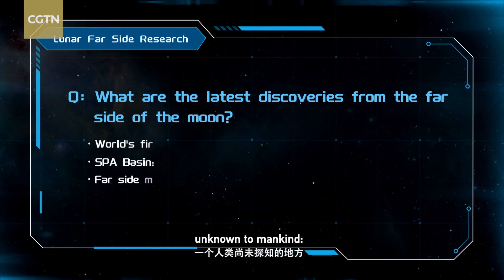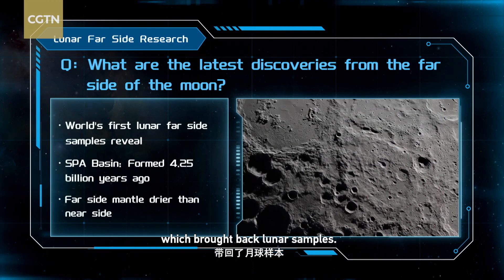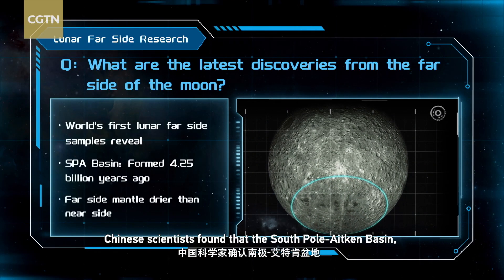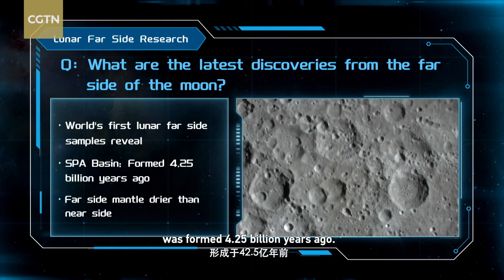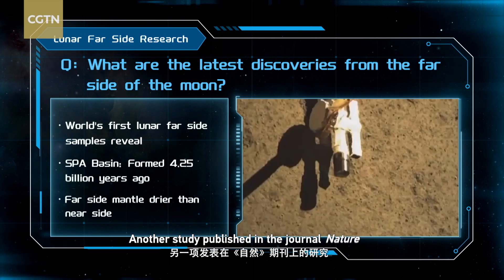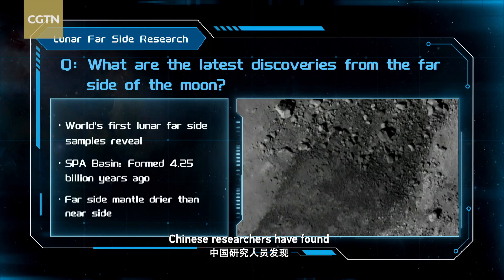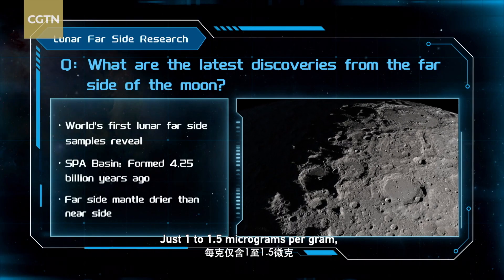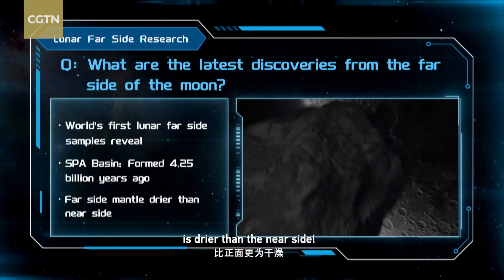Chang'e-6 lifts the veil on the moon's mysterious far side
Groundbreaking discoveries have come out after a study on the world's first lunar samples retrieved from the far side. For instance, the South Pole-Aitken Basin formed 4.25 billion years ago. Let Taikobot, the AI robot, tell you more.